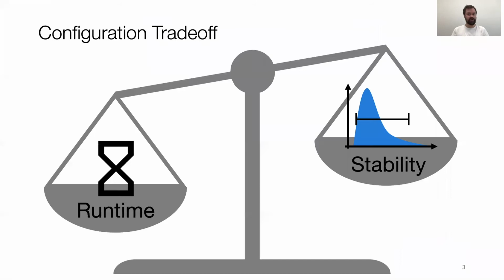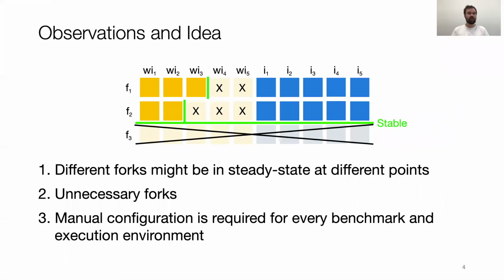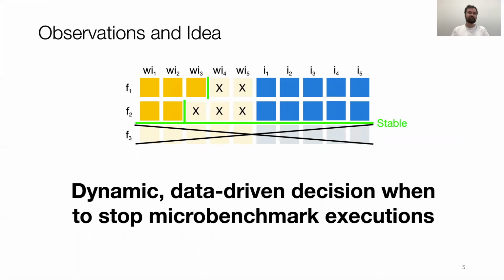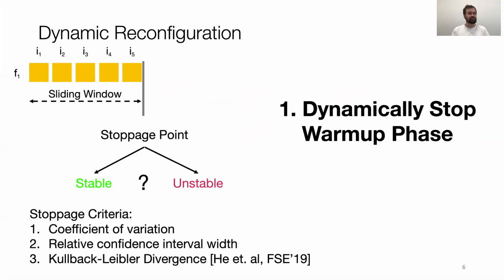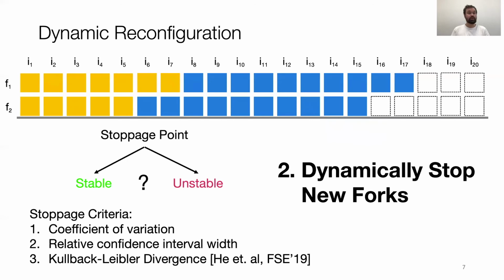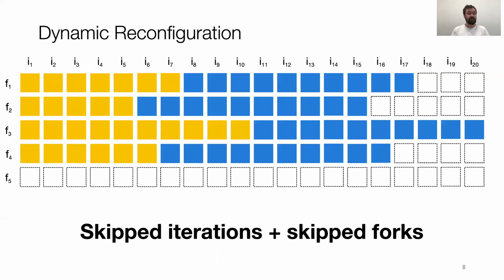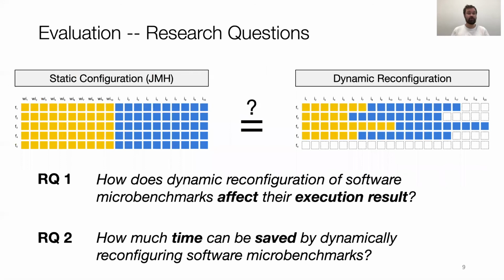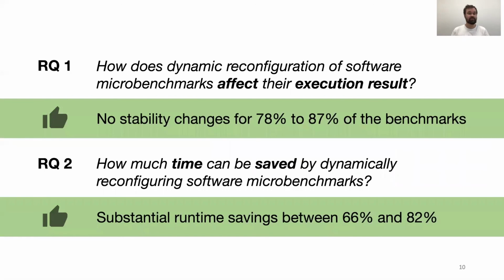Dynamically Reconfiguring Software Microbenchmarks: Reducing Execution T... (Teaser, ESEC/FSE 2020)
Dynamically Reconfiguring Software Microbenchmarks: Reducing Execution Time without Sacrificing Result Quality (Teaser, ESEC/FSE 2020)
Christoph Laaber, Stefan Würsten, Harald C. Gall, and Philipp Leitner

Abstract: Executing software microbenchmarks, a form of small-scale performance tests predominantly used for libraries and frameworks, is a costly endeavor. Full benchmark suites take up to multiple hours or days to execute, rendering frequent checks, e.g., as part of continuous integration (CI), infeasible. However, altering benchmark configurations to reduce execution time without considering the impact on result quality can lead to benchmark results that are not representative of the software’s true performance. We propose the first technique to dynamically stop software microbenchmark executions when their results are sufficiently stable. Our approach implements three statistical stoppage criteria and is capable of reducing Java Microbenchmark Harness (JMH) suite execution times by 48.4% to 86.0%. At the same time it retains the same result quality for 78.8% to 87.6% of the benchmarks, compared to executing the suite for the default duration. The proposed approach does not require developers to manually craft custom benchmark configurations; instead, it provides automated mechanisms for dynamic reconfiguration. Hence, making dynamic reconfiguration highly effective and efficient, potentially paving the way to inclusion of JMH microbenchmarks in CI.

Supplementary archive (Badges: Artifacts Available)

Submitted to the conference by Christoph Laaber on 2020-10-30